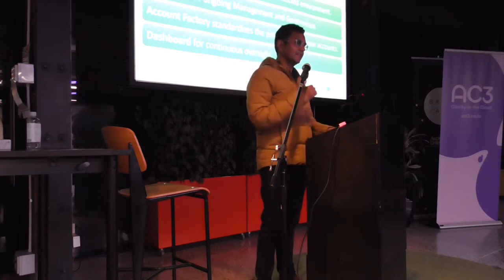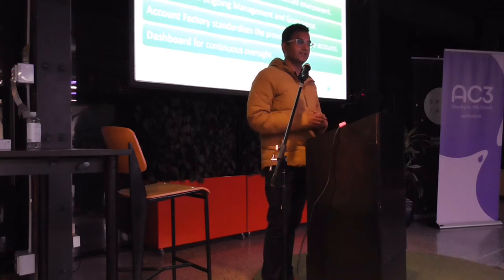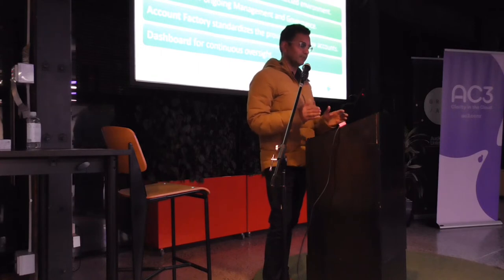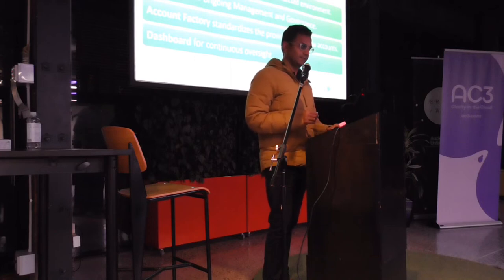AWSAKL - Demystifying AWS Control Tower - Abhishek Vasisht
Abhishek Vasisht talks at AWSAKL June 2022 on Demystifying AWS Control Tower  .

Abhishek is a senior cloud and data professional with 17 years of IT industry experience in highly scalable and distributed systems for various web and digital companies, including eight years of designing, implementing, and managing complex modern and legacy solutions exclusively on Amazon Web Services (AWS). Abhishek regularly contributes to the AWS community by writing blogs, delivering presentations, and technical workshops.